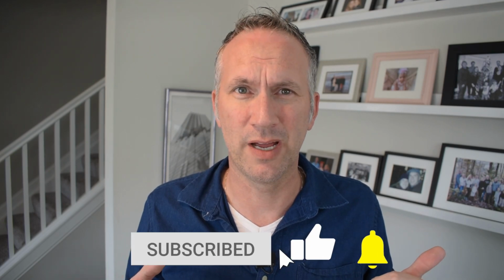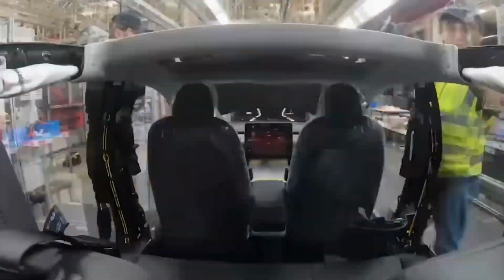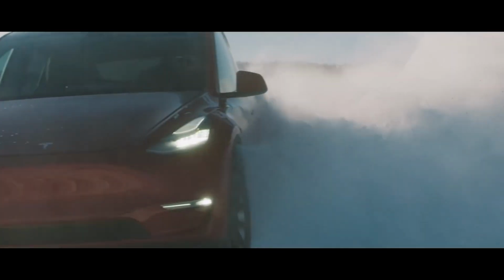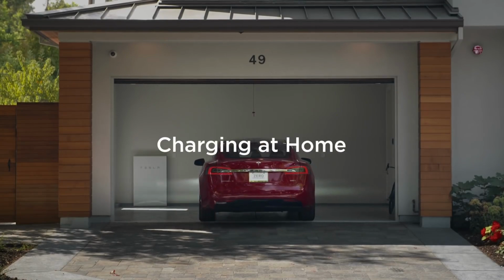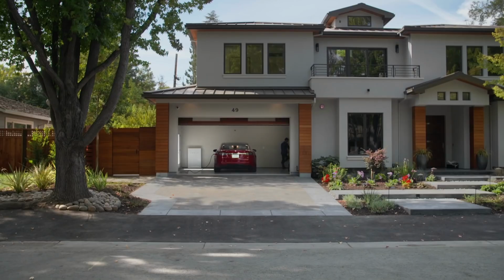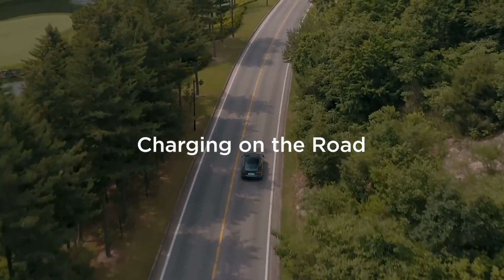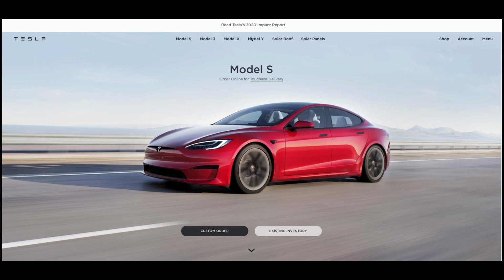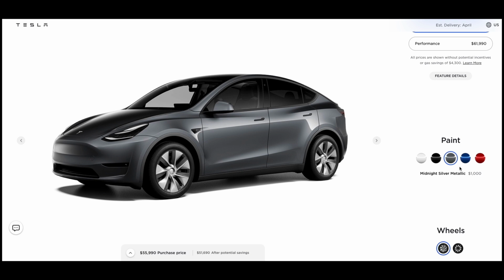Tesla Model Y actual cost after 1 year- Cost to Love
How much is charging Tesla Model Y - Actual Cost to Love
Over a year, 15,000 miles, how much can you expect to pay out the door? more than a gas Car? Let's find out

*Tesla Product Accessories I use With Some codes to Save:
Tesmanian:

Jump over to the EV Shop for 1000s of Tesla Accessories

Smart your Car with Hansshow and save

Check out some of the best phone holders and accessories at Jowua

Specific items with some great deals:
Car Seat, Seat protector
Tesla Center Console Organizer hidden
Tesla Cup holder insert
Tesla Steering wheel desk
Pet Cargo Liner
Netac Portable SSD 250GB
Screen Protector
Mr Pink Car wash
Foam wash gun

If you are thinking of ordering a Tesla, any Model, use this link and get 1000 miles of FREE SUPERCHARGING...

Camera and equipment I use:
GoPro Hero 9
Movo Universal Microphone
Magnetic Phone car mount

If this is your first time here welcome to Tall Tesla Guy, I add content weekly detailing my journey through the electric car revolution.

Topics discussed in this video:
Teesla
Tesla
Tesla Accessories
Tesal Model x
Tesla Model A
Tesla news
Giga shanghi
Giga berlin
Giga Austin
Elon Musk